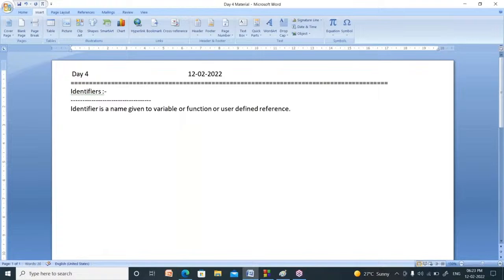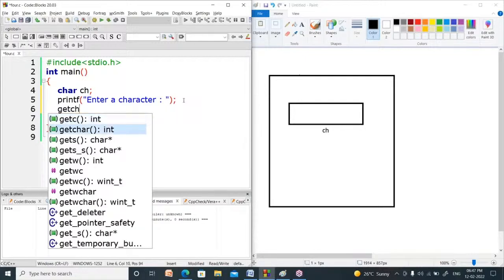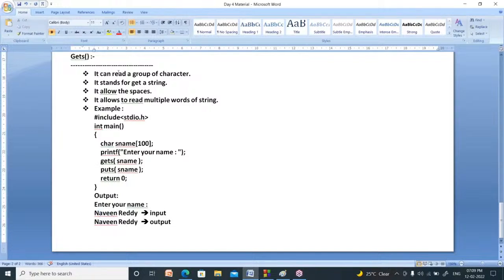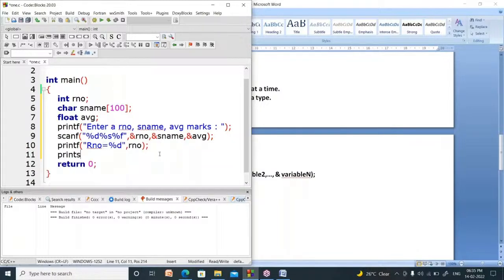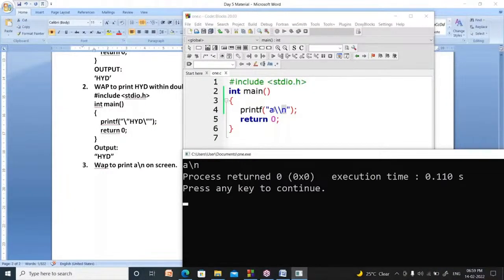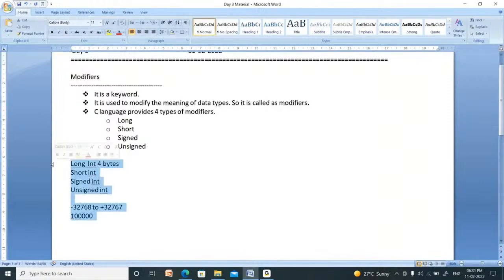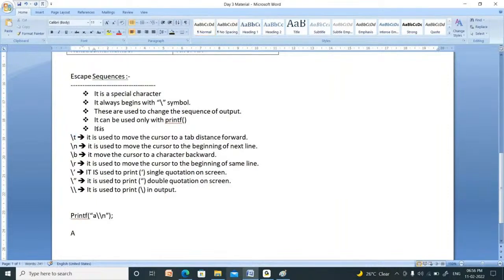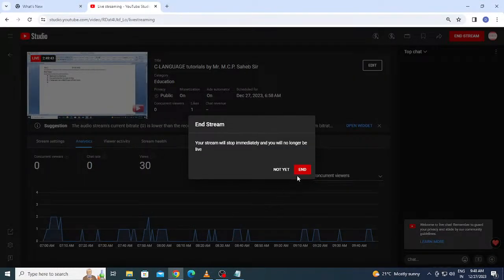C-LANGUAGE tutorials by Mr. M.C.P. Saheb Sir